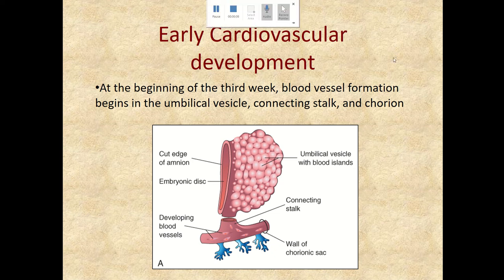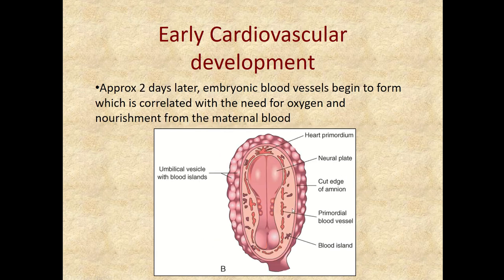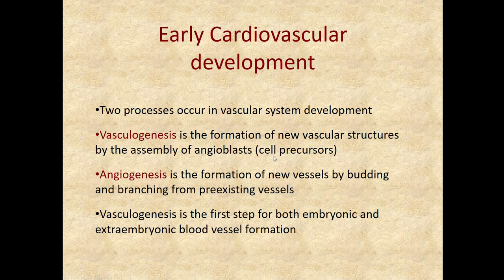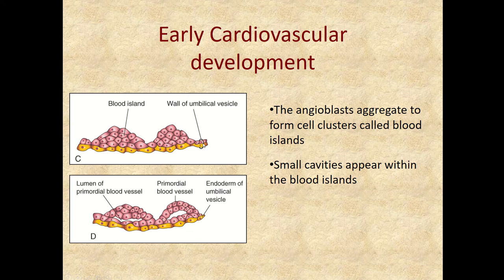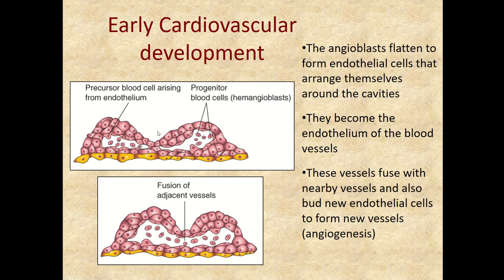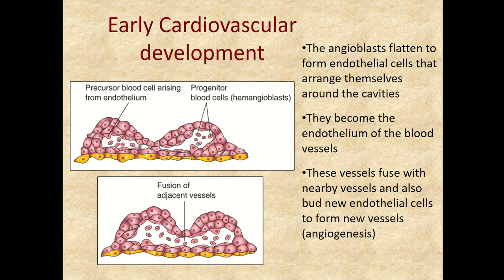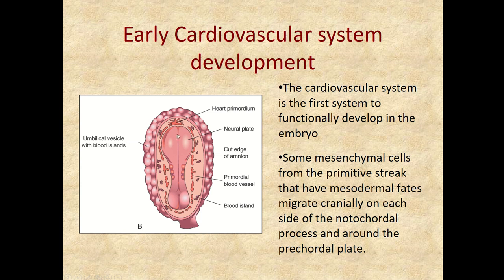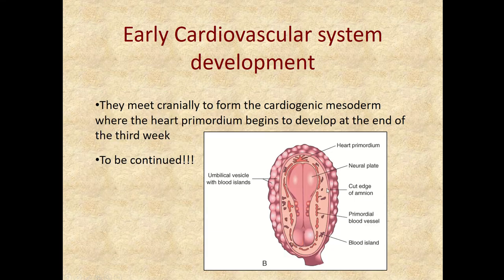Early cardiovascular development